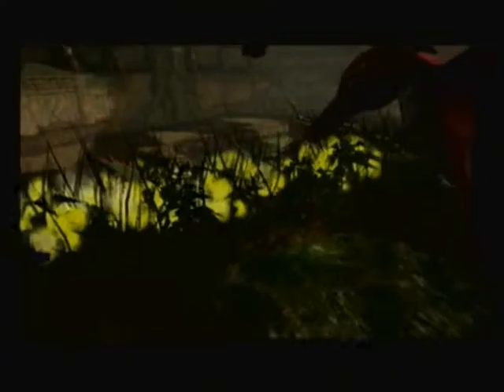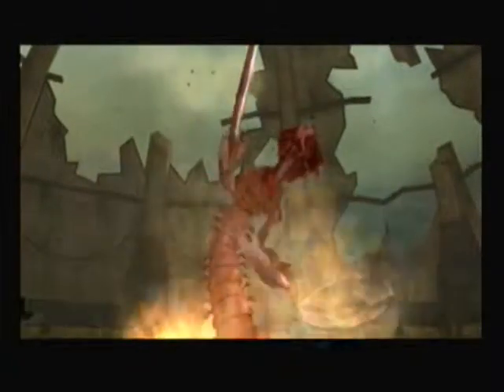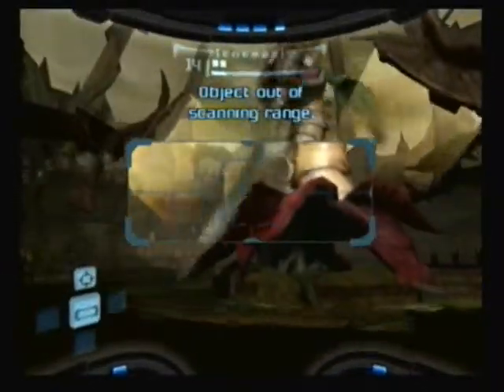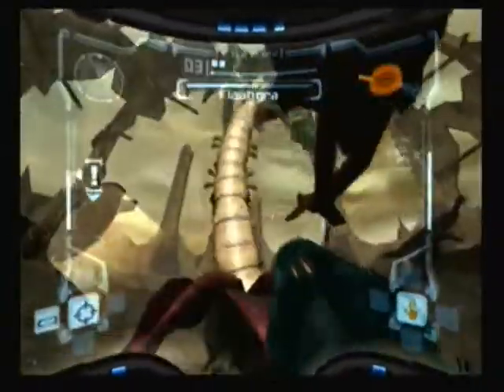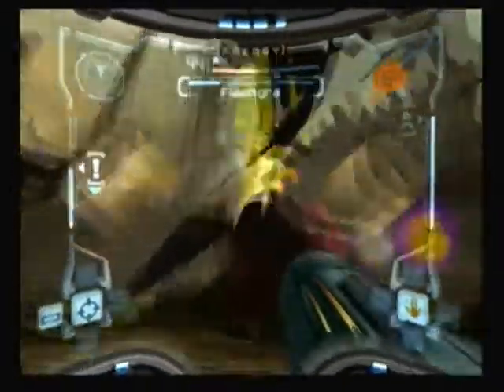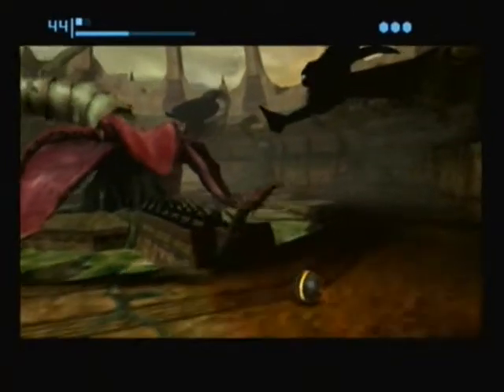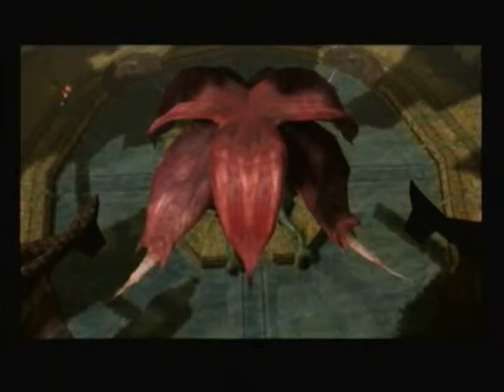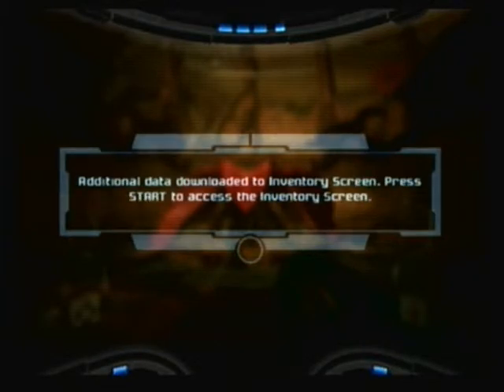Metroid Prime Episode 10: ATTACK OF THE GIANT PLANT BUG THING!